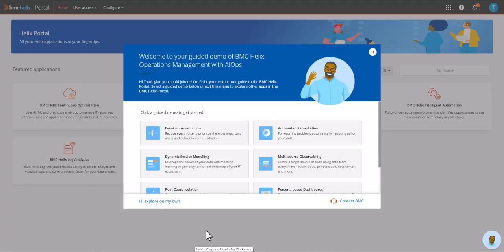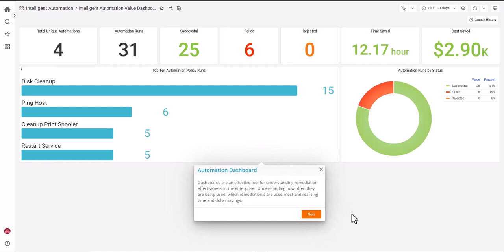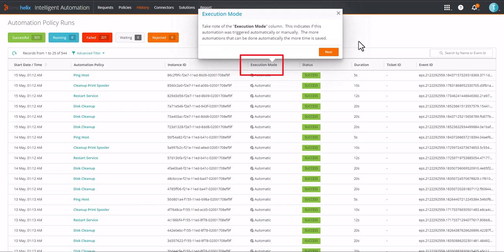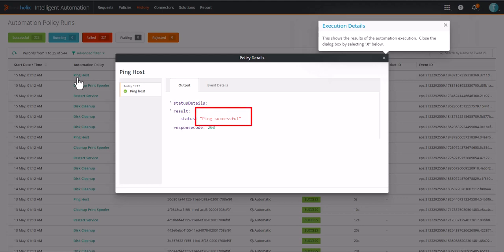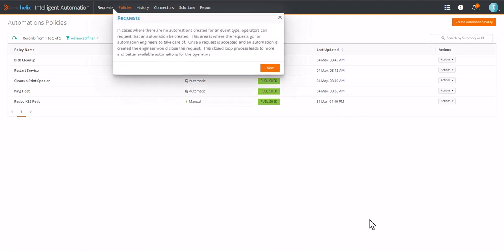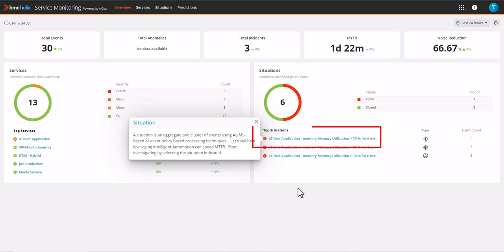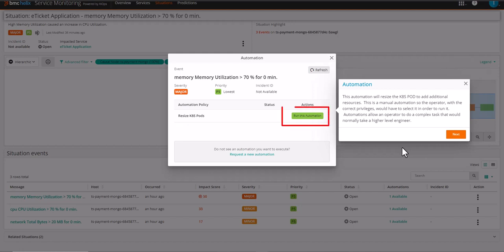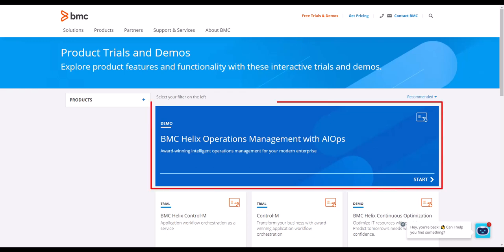Quickly Fix Recurring Problems Automatically Saving Time and Money with Automated Remediation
Quickly fix recurring problems automatically saving time and money with BMC Helix Operations Management with AIOps and Automated Remediation.